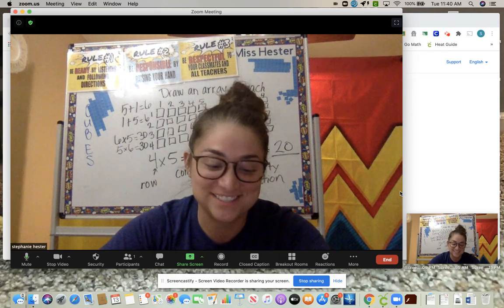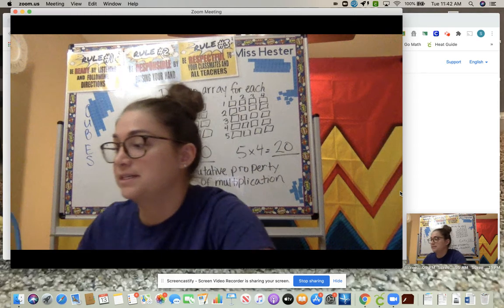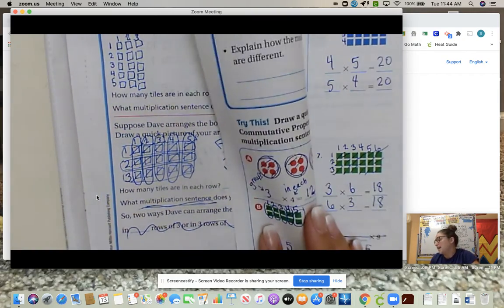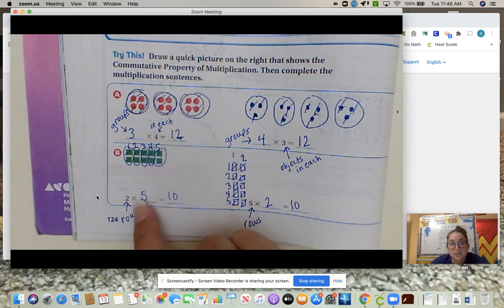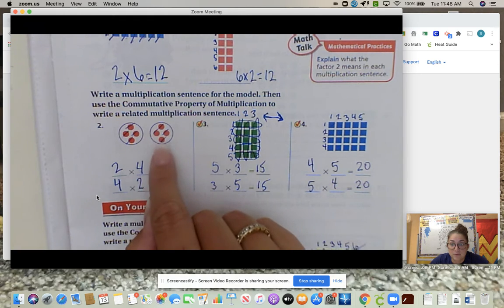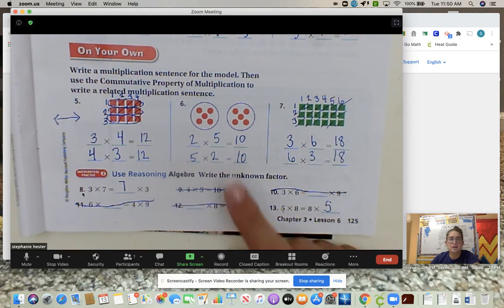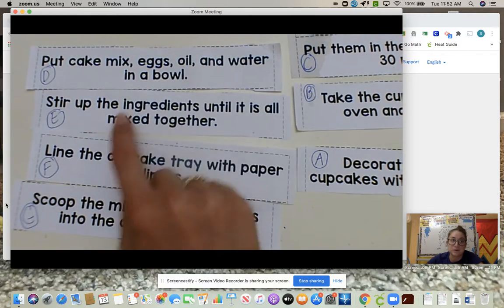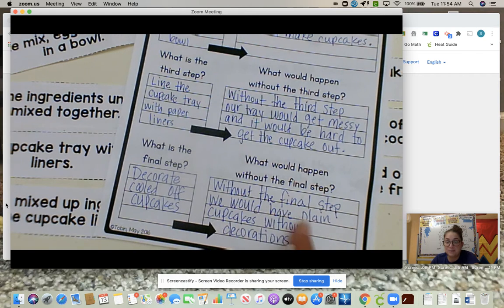Tuesday Oct 13 Overview